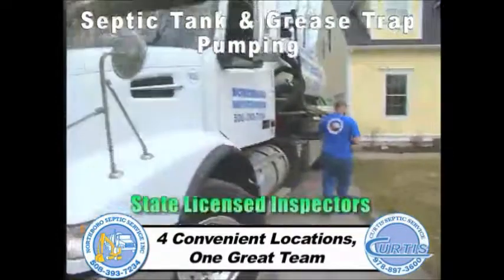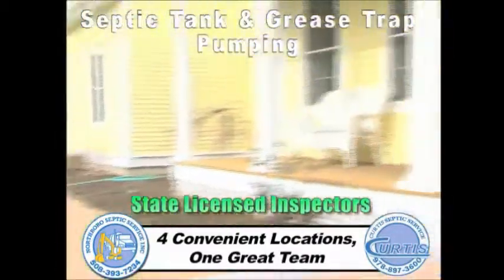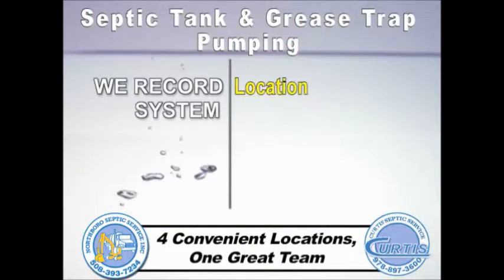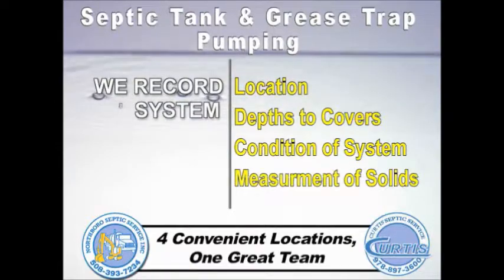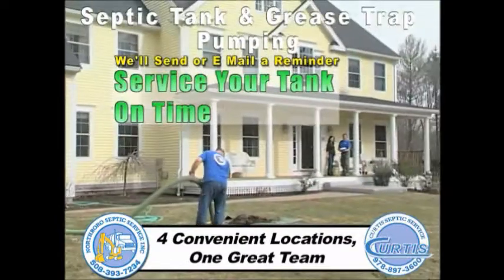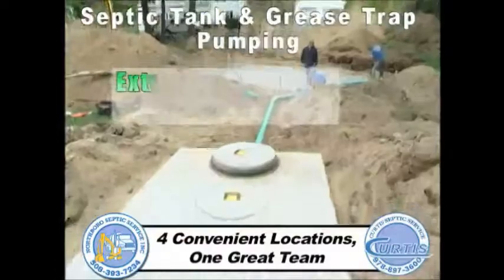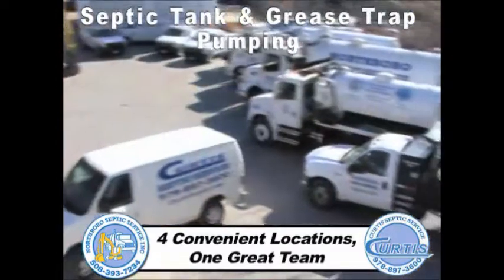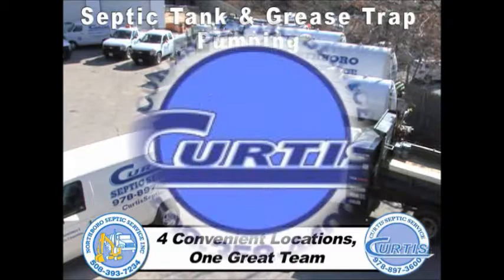$20 OFF Septic Pumping in Tewksbury, Massachusetts 01852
Receive $20 Off Septic Tank Pumping in Tewksbury, Massachusetts including residential and commercial septic pumping and maintenance in Tewksbury MA and surrounding communities.

Curtis Septic provides the cheapest, most affordable septic pumping in Tewksbury, Massachusetts. Receive a Free Septic System Inspection/Evaluation and Written Report With Every Septic Pumping in Tewksbury MA (A $295.00 Value FREE)! Curtis Septic Service has been in business for over 35 years offering the lowest prices for septic tank pump-outs in Tewksbury MA as well as septic system maintenance and cleaning services. Curtis Septic has one of the largest fleets of residential and commercial septic tank pumping trucks commandeered by experts in Tewksbury MA and each technician is also a Licensed Title 5 Inspector and is therefore qualified to work on any type of septic system in the Commonwealth of Massachusetts.

24 HOUR EMERGENCY SEPTIC TANK PUMPING IN TEWKSBURY MA

Curtis Septic is one of the most experienced Tewksbury Septic Tank Pumping & Cleaning Companies offering a full suite of septic products and services including commercial septic tank pumping/maintenance in Tewksbury, Massachusetts for large on-site wastewater treatment plants for large commercial/industrial buildings in Massachusetts. Since inception, Curtis Septic has performed tens of thousands of septic tank pumping/cleaning jobs in Tewksbury MA for residential, commercial and industrial customers.

Each and every septic technician has an average of 16 years of experience in the sanitary services industry. This fact is comforting to property owners as having a novice work on such an expensive system is unsettling and potentially dangerous. The EPA offers free advice on "How To Care For Your Septic System" which includes inspecting and pumping frequently.

Call Curtis Septic Service For $20.00 Off Your Septic System Pumping & Cleaning in Tewksbury MA With A Free Septic System Inspection/Evaluation & Free Written Report As To The Current Condition of Said Septic System. The Free Written Evaluation is a $295.00 Value Absolutely Free! You Can Count on Curtis Septic To Provide the Fastest, Most Professional Septic Pumping & Maintenance in Tewksbury, Massachusetts Every Time!

LOWEST RATES ON SEPTIC SYSTEM PUMPING, CLEANING & MAINTENANCE IN TEWKSBURY MASSACHUSETTS